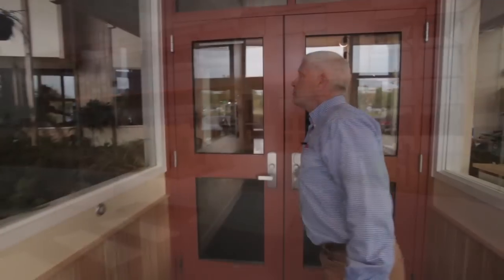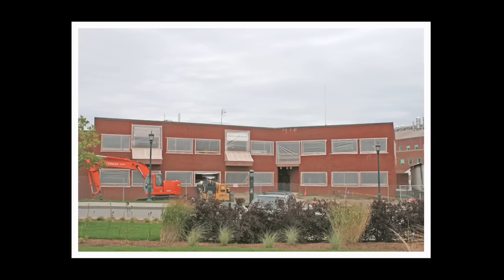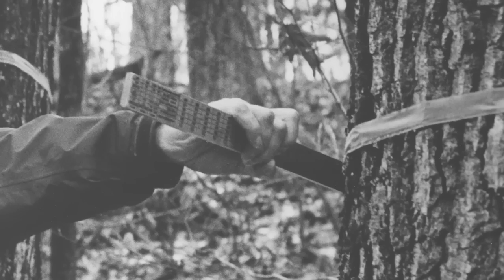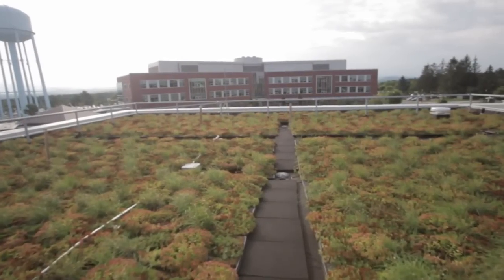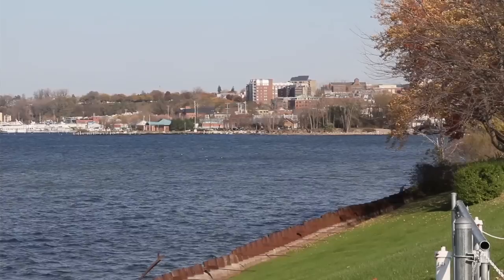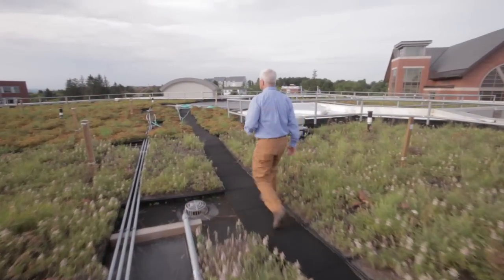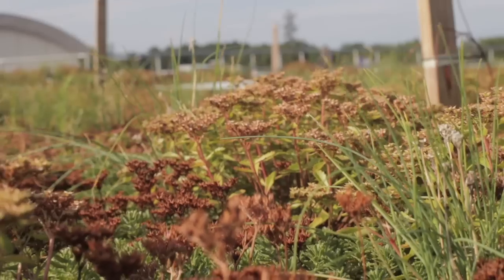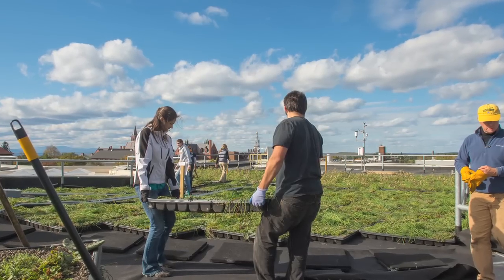Greening the George D. Aiken Center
The George D. Aiken Center at the University of Vermont is the LEED Platinum home of the Rubenstein School of Environment and Natural Resources. The Greening of Aiken entailed a community-led renovation of an academic building into a nation-leading example of energy and ecological design; what the Chronicle of Higher Education called "one of the greenest buildings on any college campus" Learn more about the Aiken eco-machine, green roof, energy efficient design, and more.